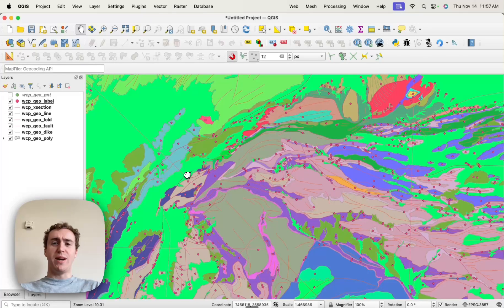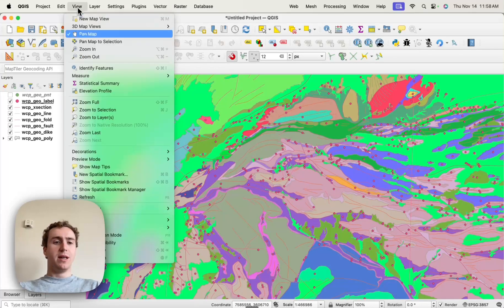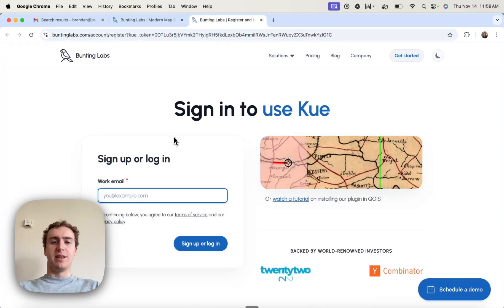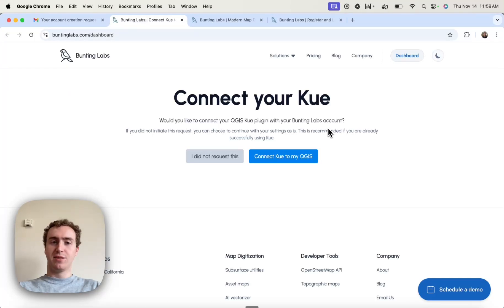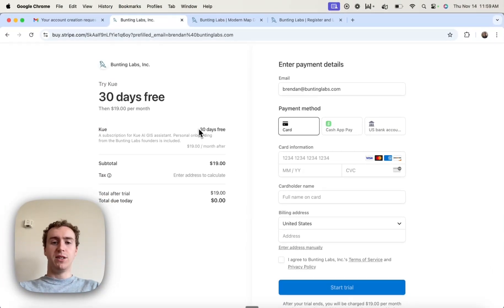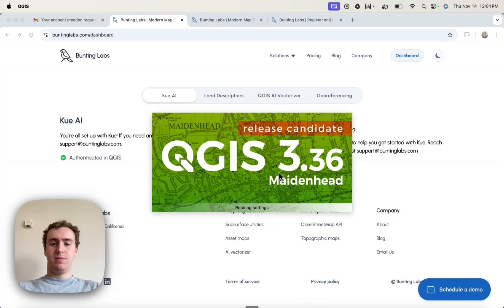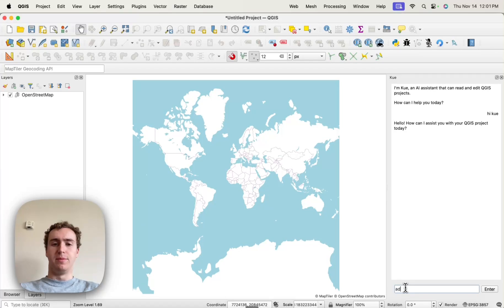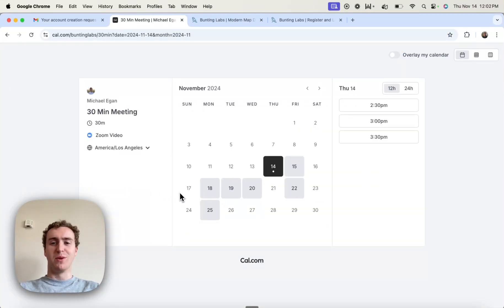Kue onboarding instructions (Nov 2024)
This video shows you how to get started using Kue, our QGIS plugin that embeds an AI. Kue can edit symbology, add layers, run geoprocessing, and edit labels.